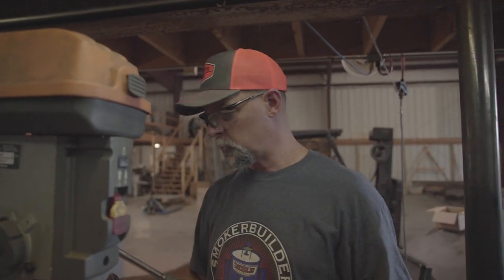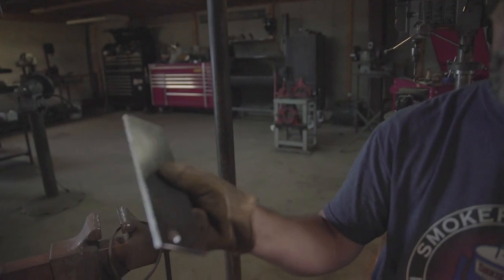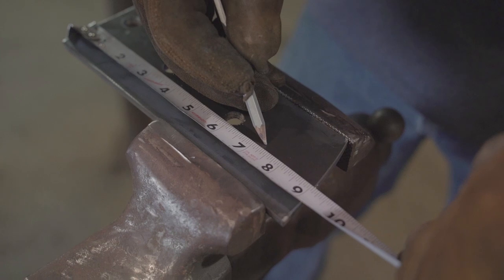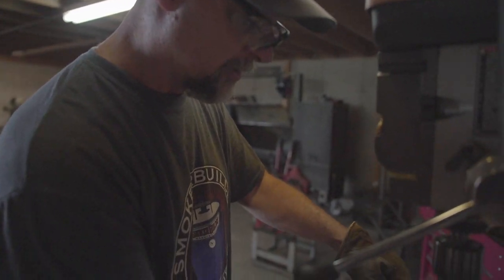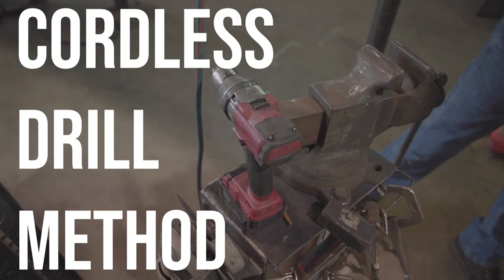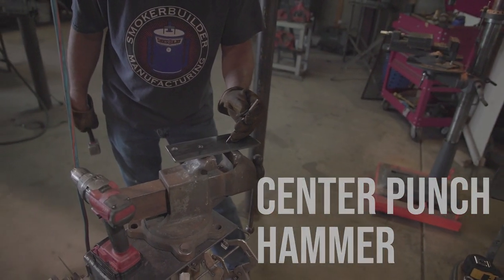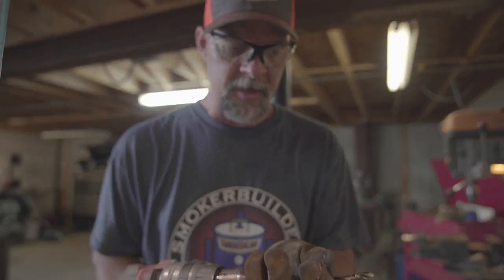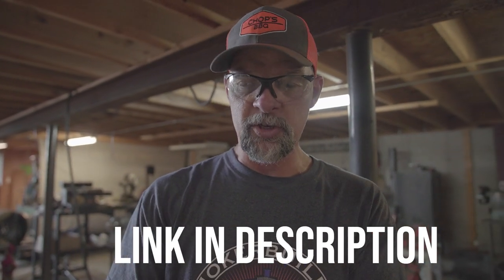Expert Tips: How To Drill Holes In Thick Metal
In this video, we show you how to effectively drill holes in thick metal without burning or breaking your BITS!

Here's the stuff I use in the video:

TTP Hard Drill Bits Amazon Store:

The Dip

The Bits